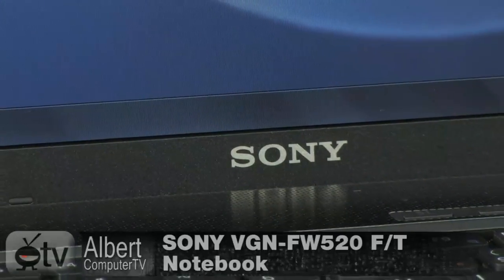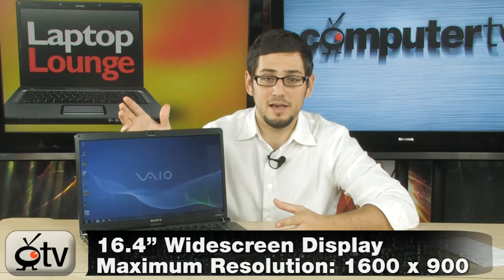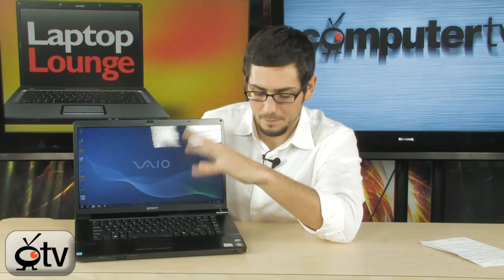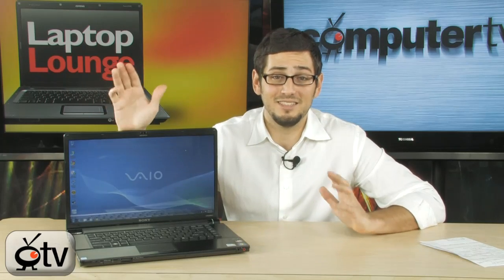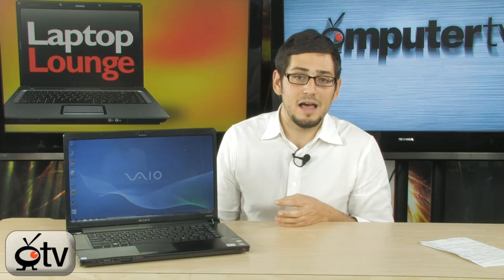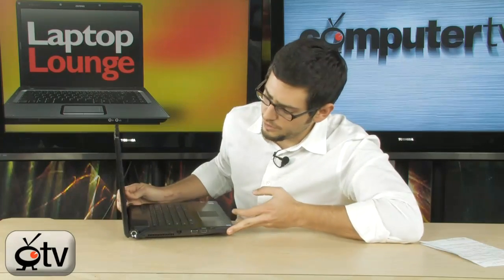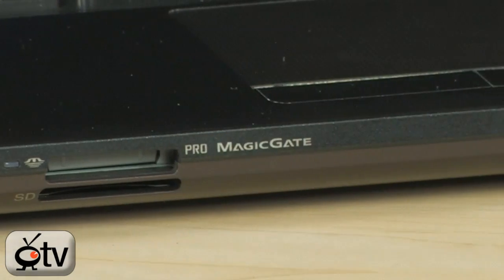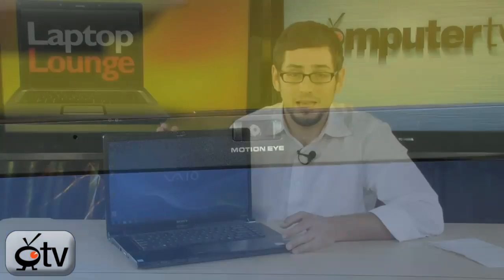Sony VAIO VGN-FW520F/T Notebook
Give your games and media the room they need to flourish with the Sony VAIO VGN-FW520F/T Notebook PC. Built on the proven capabilities of an Intel Core 2 Duo processor with Intel Centrino 2 Technology and 4GB DDR2 PC2-6400 memory, it excels at multi-tasking and entertainment while maintaining a professional appearance. Expanded further by Genuine Microsoft Windows 7 Home Premium 64-bit, it has enhanced efficiency and security over other operating systems for the worry-free experience you deserve.